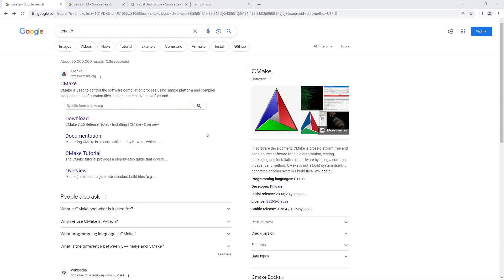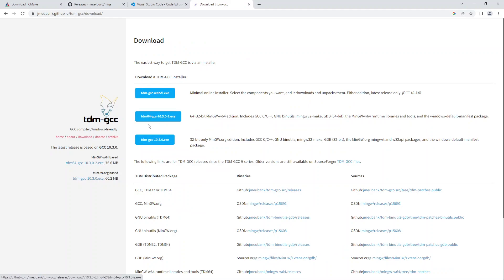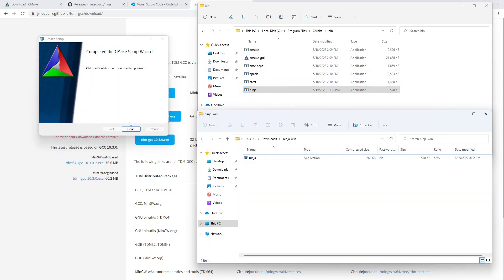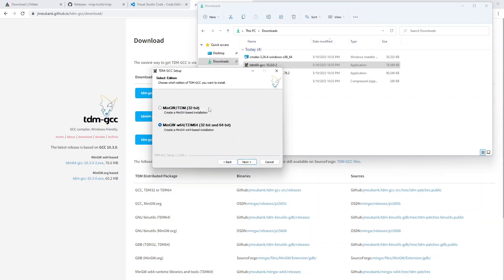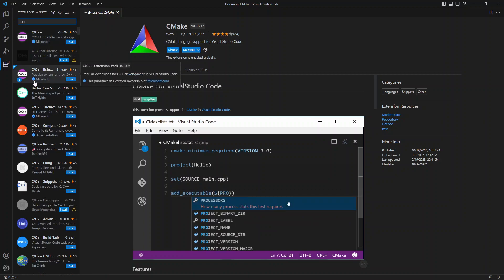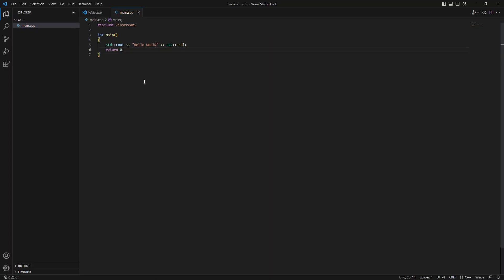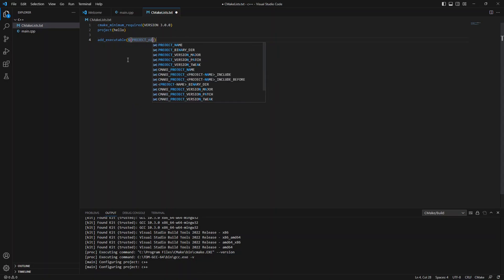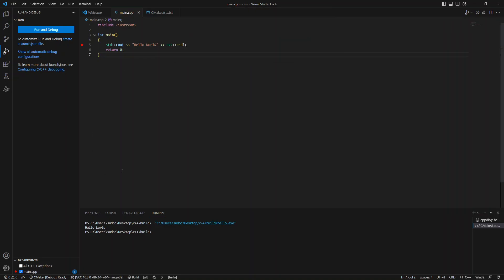Getting Started with CMake on Windows [Ep 1.2]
Here it is the Windows version of how to get started with CMake